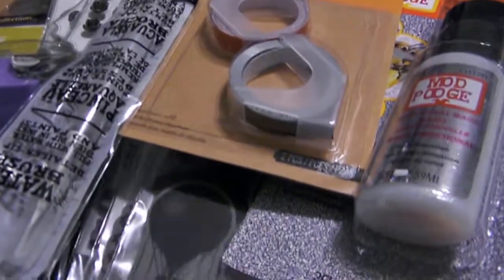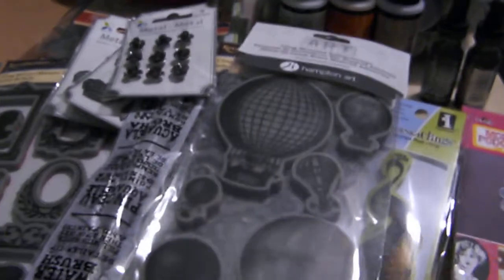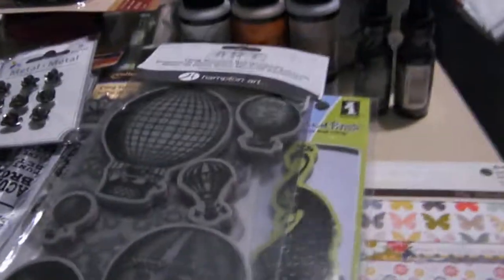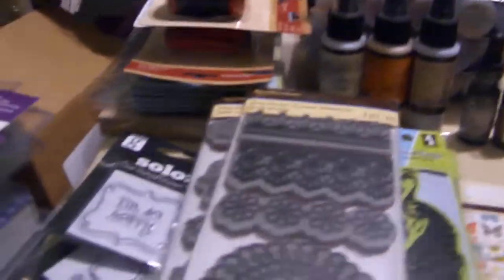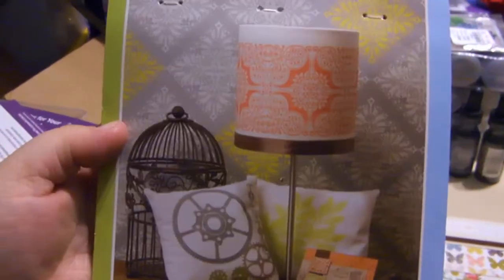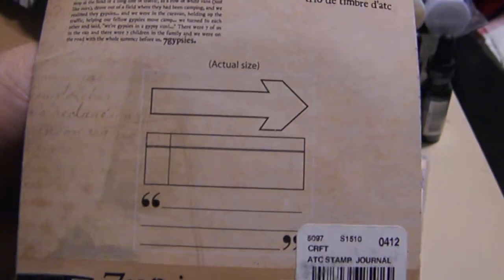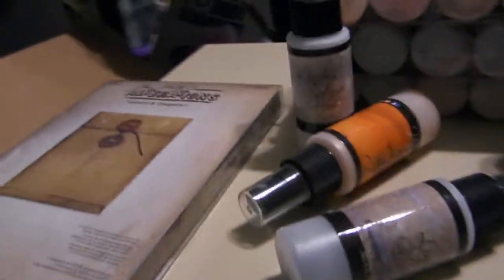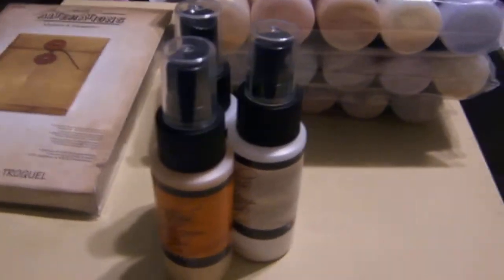Scrapbooking Haul- Mixed items 1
Lots of things I got online and in the craft stores Micheals-smash products, Mod Podge and stamps
Go to this link and sign up free
Etsy store: